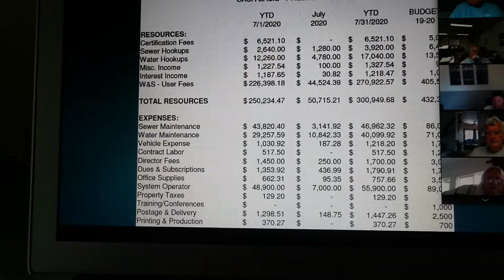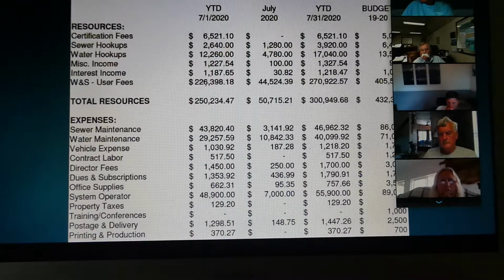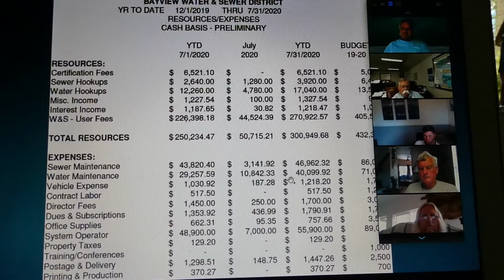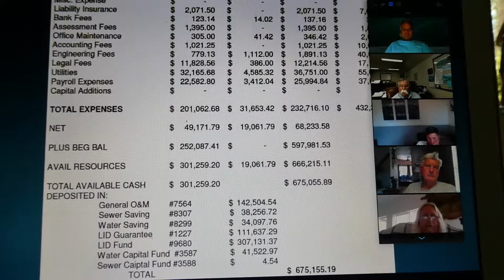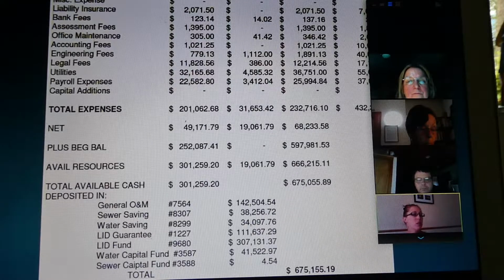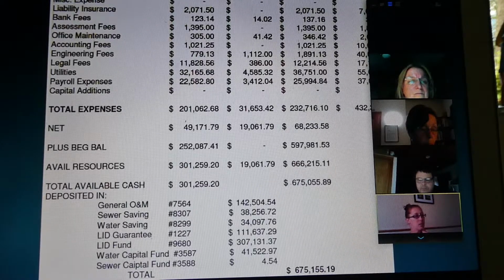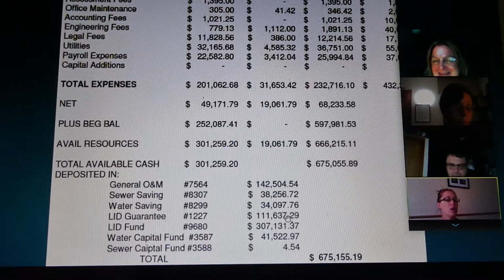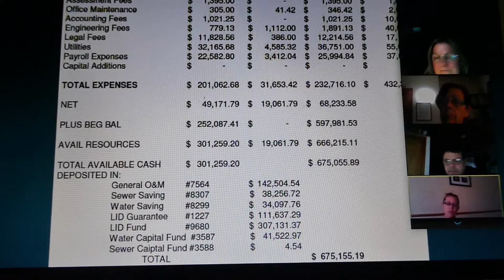August 20, 20 Financial Report for July by Jessie Roe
$19,000 monthly net profit